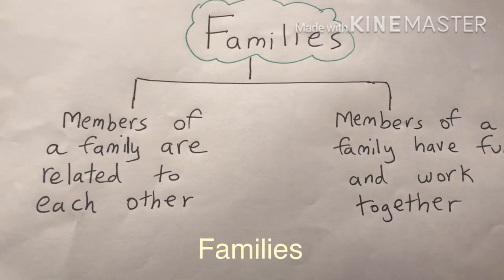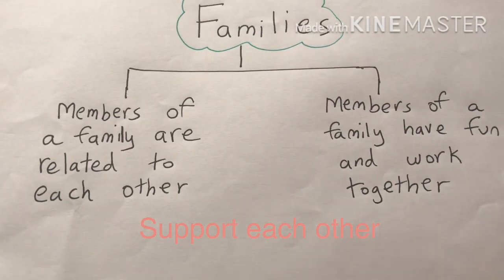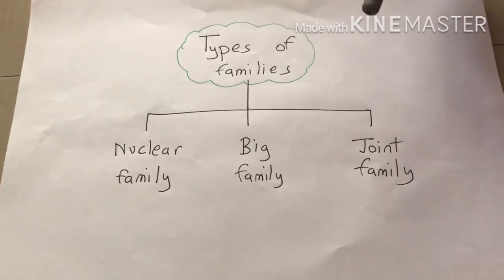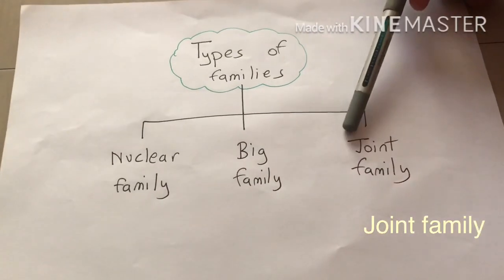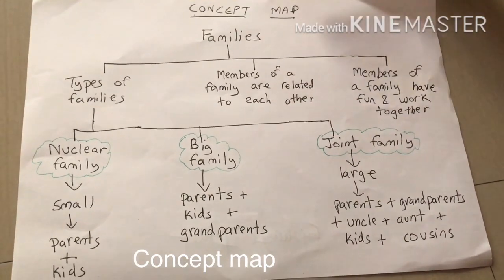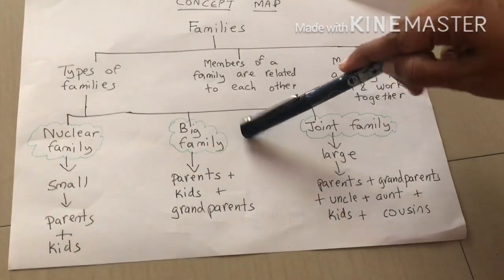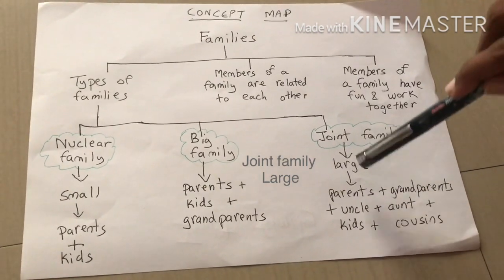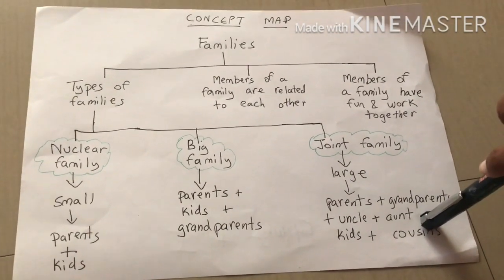Families and their types